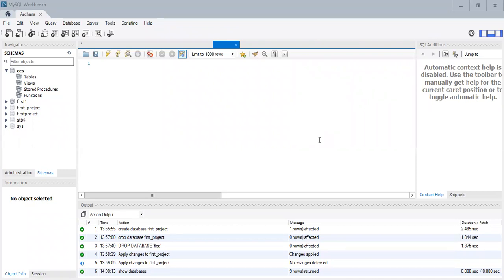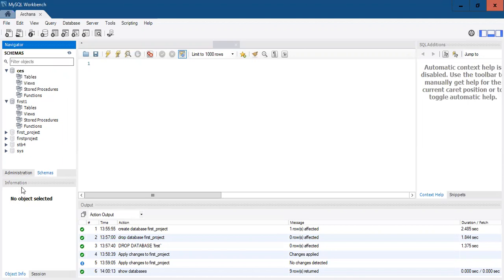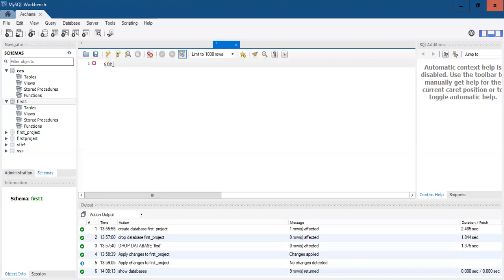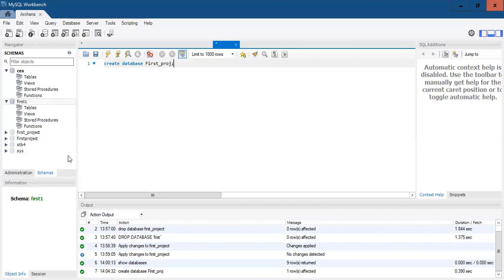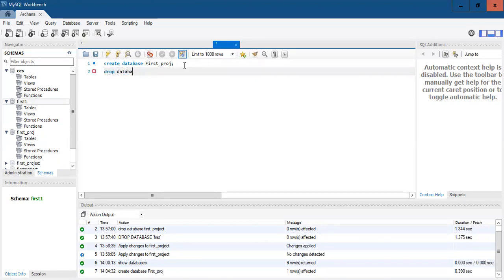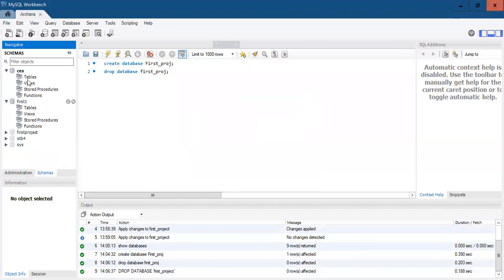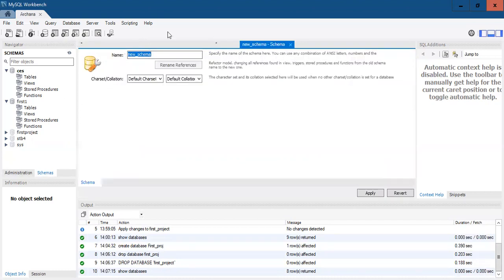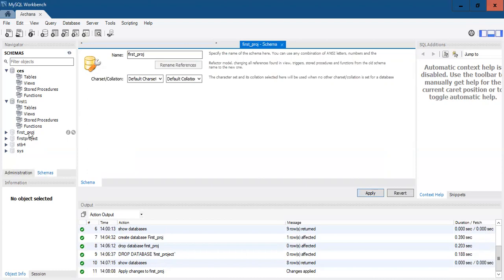Database creation in MYSQL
This video describes how to create database in MySQL workbench. Also how to drop/delete database. This video also explain how to get  number of databases connected with server .